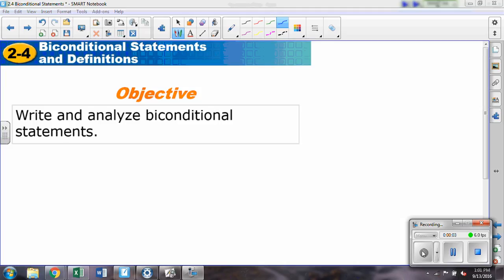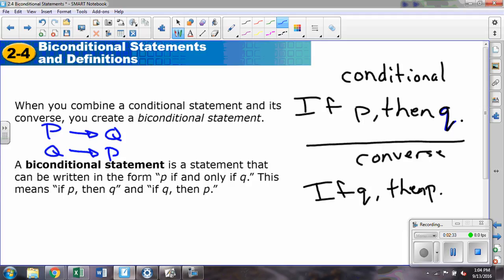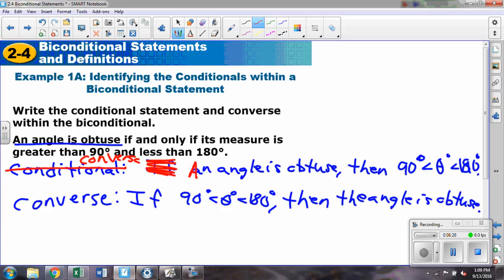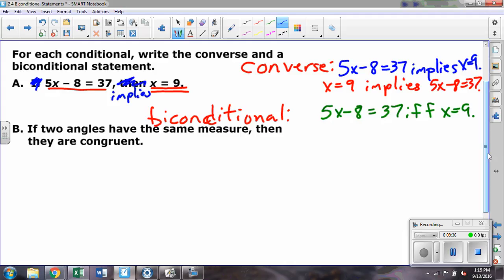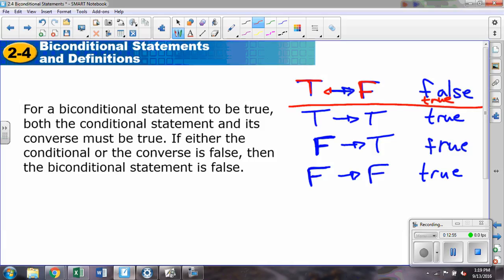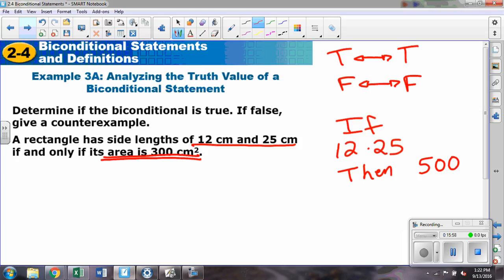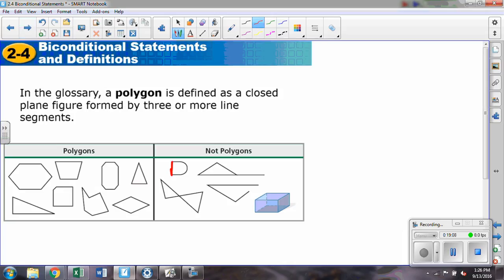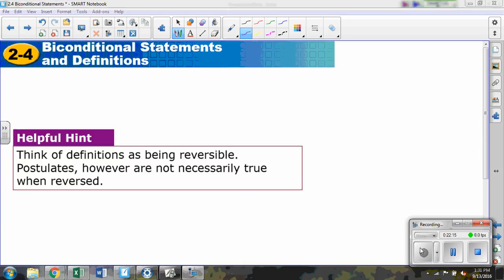2.4 Biconditional Statements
This video discusses biconditional statements.  How are they related to conditional statements?  How are they related to converses?  How do you write them?  What symbols do we use for them?  How do you find out if they are true or false?